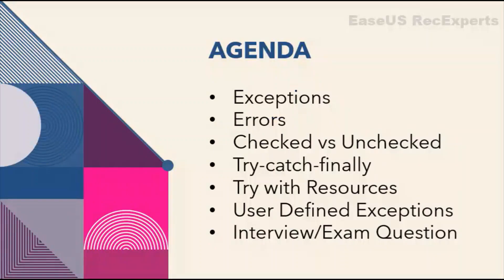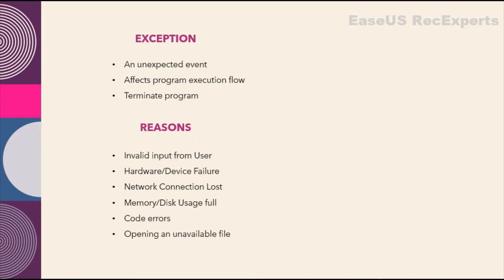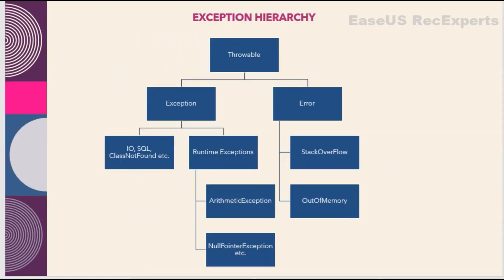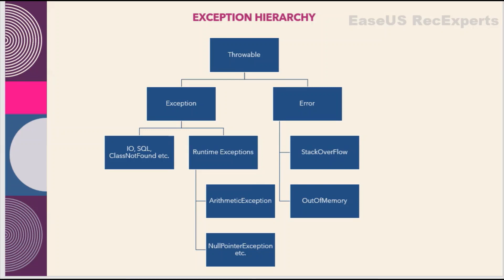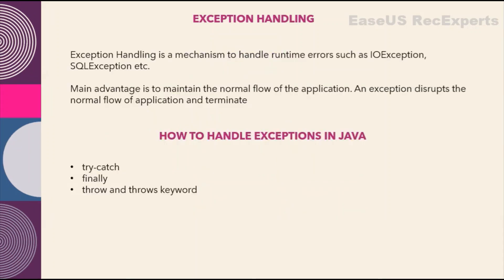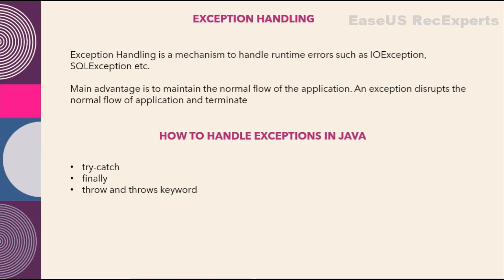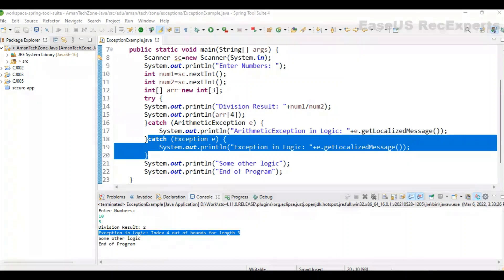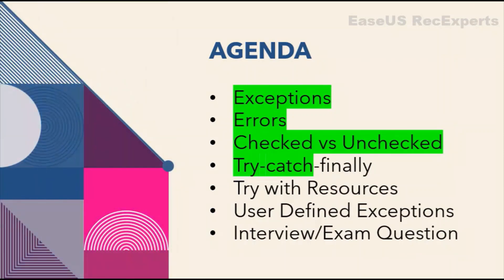Exception Handling in Java Part-1 |Exceptions, Errors, Checked, Unchecked, try catch | Examples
Hello Everyone,

This is another video in the Series of Core Java Programming. This video contains Detailed demonstration of how Exceptions are Handled in Java with examples Stepwise.

Chapters:
0:00 Introduction
0:36 What are Exceptions and their Reasons
1:53 Exception and Error Hierarchy in Java
3:46 What is Exception Handling and How to do it in Java
4:53: Hands-on Example for Handling Exceptions
7:36 ArithmeticException Handling
10:13 Generic Exception Handling